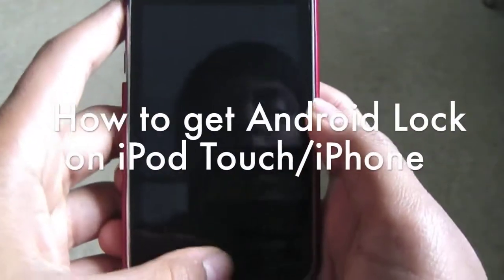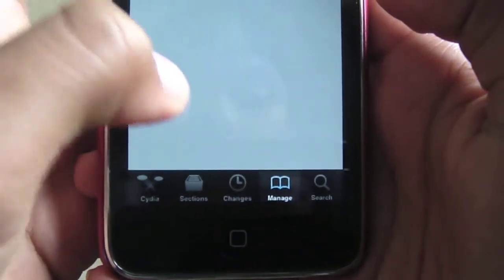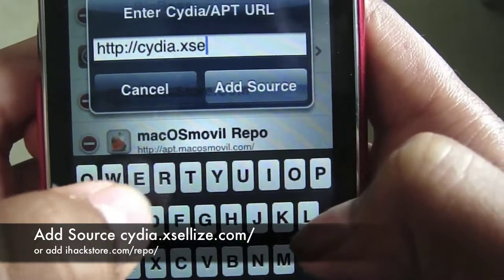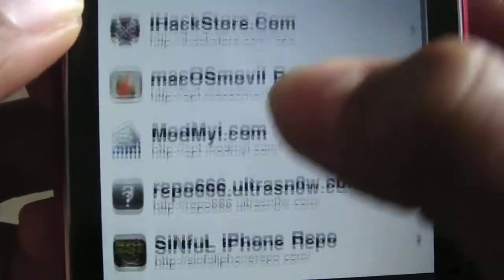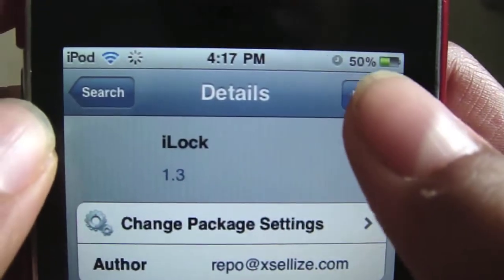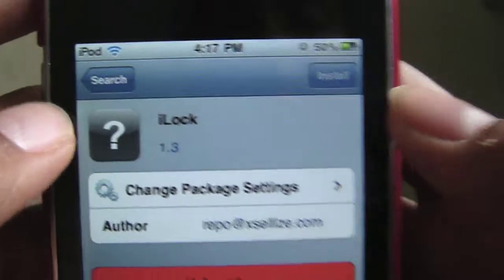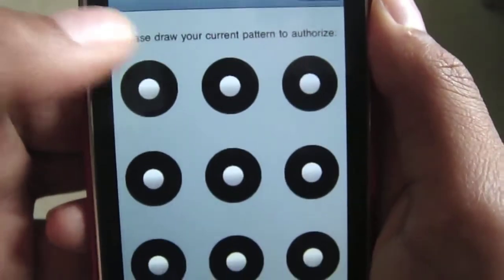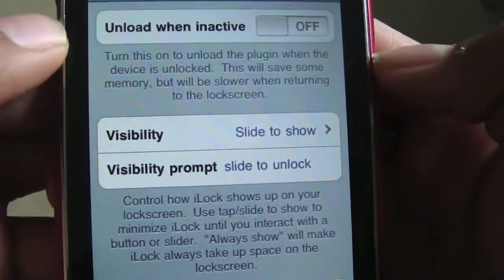How to get Android Lock on iPod Touch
This tutorial show you how to get Android Lock on your iPhone/iPod Touch